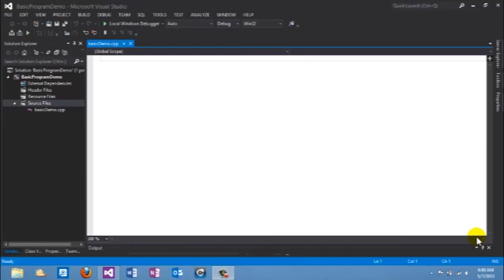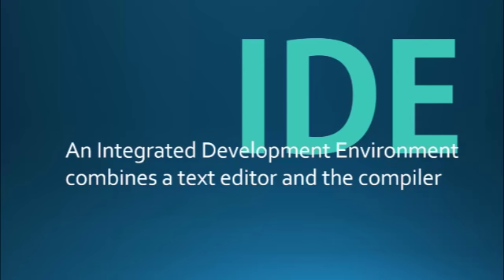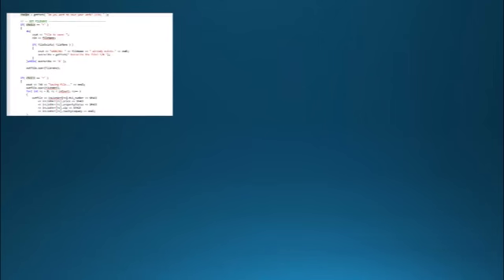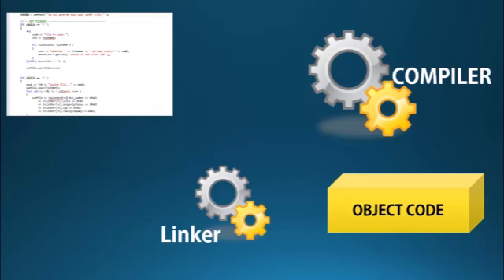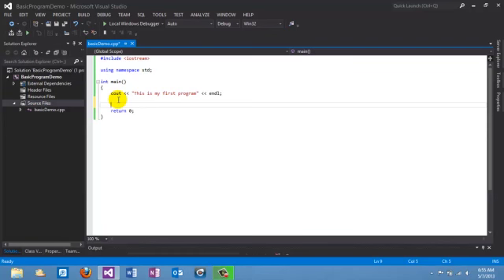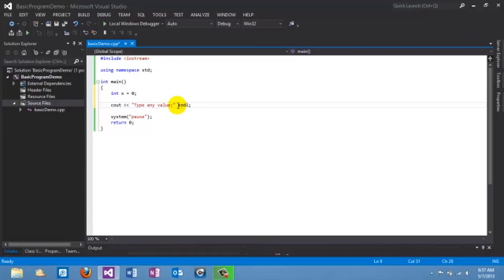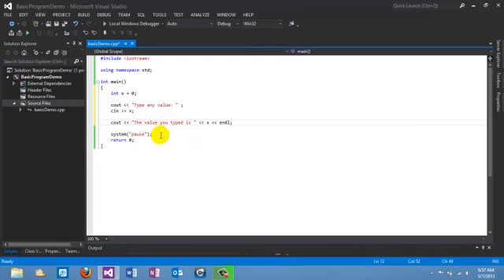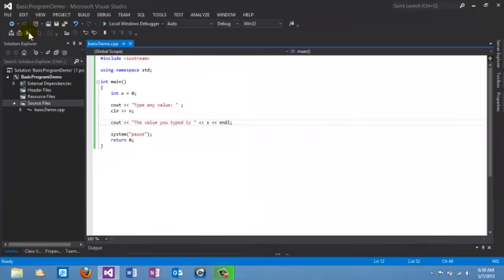C++ Tools for Your First Program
An introduction to creating your first C++ program